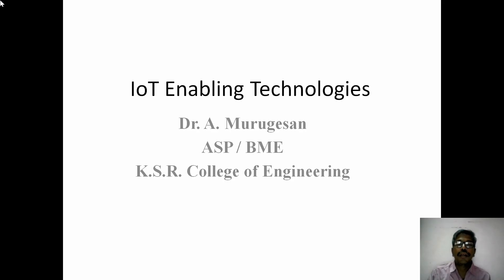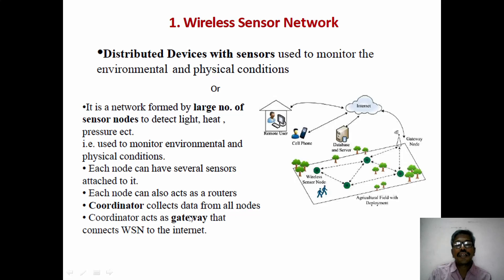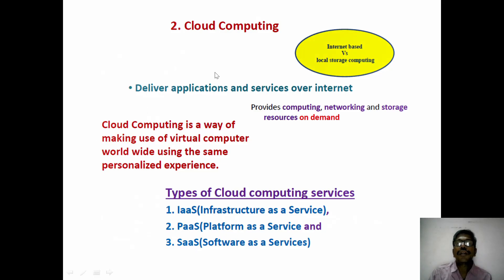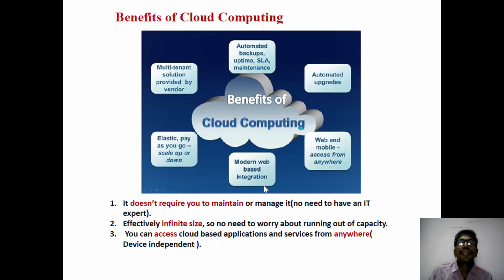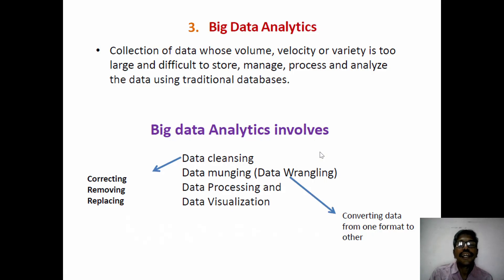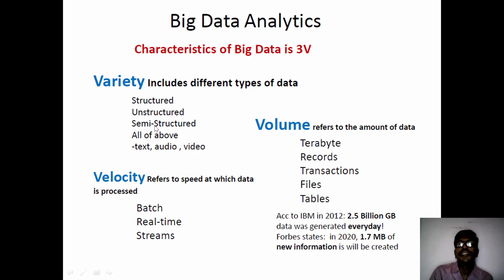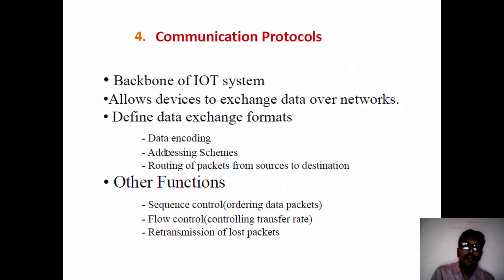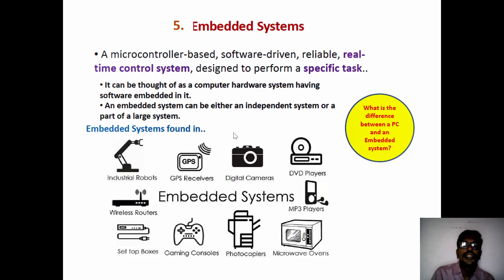IoT Enabling Technologies